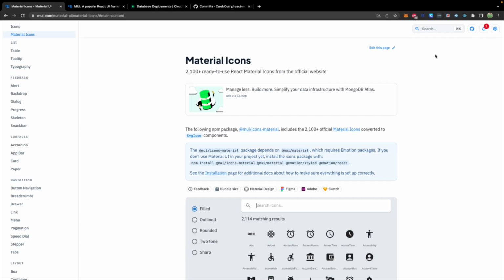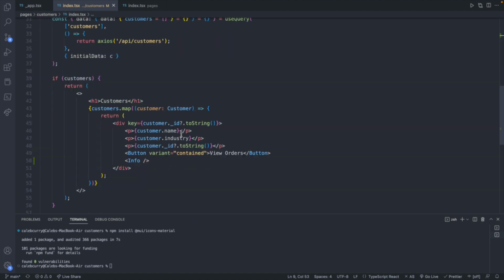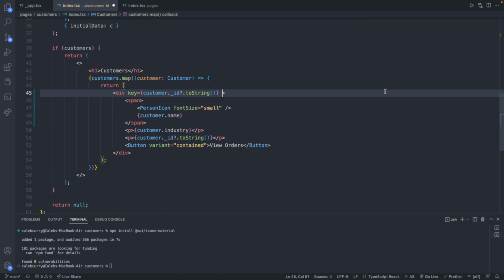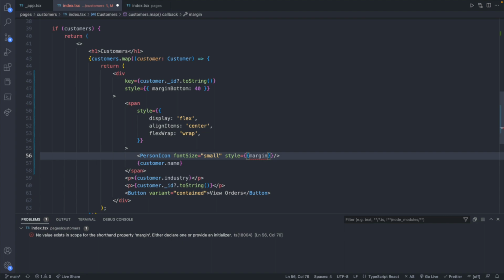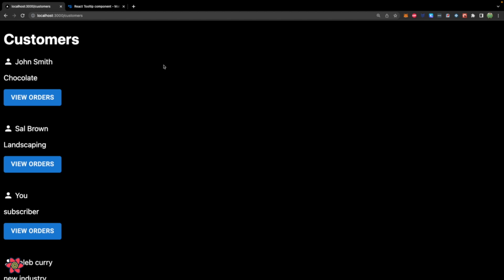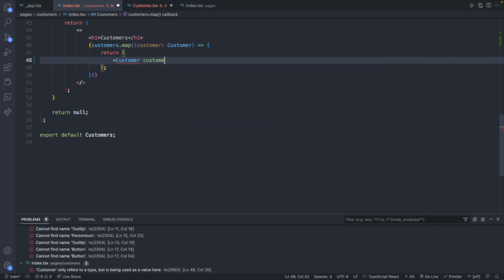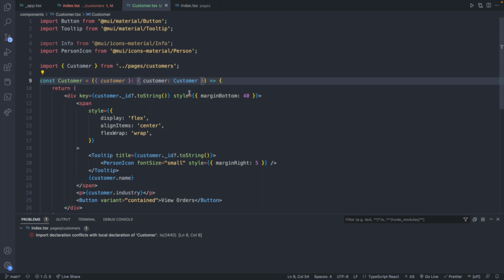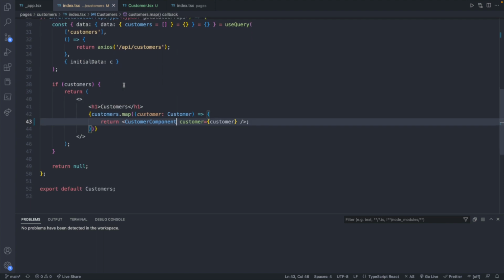Icons and Tooltips in Material UI - React Tutorial 92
CONNECT

SUPPORT ME

🅑 Bitcoin - 3HnF1SWTzo1dCU7RwFLhgk7SYiVfV37Pbq
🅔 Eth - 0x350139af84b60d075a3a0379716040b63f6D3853